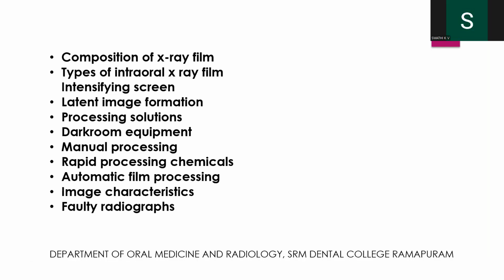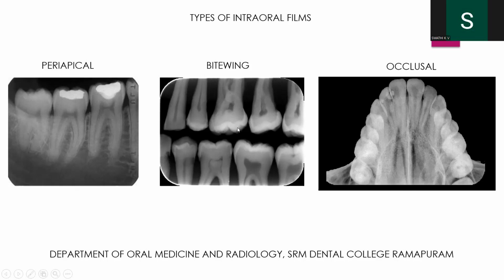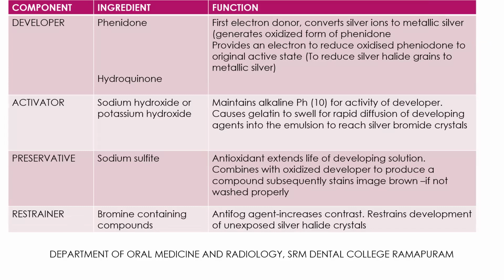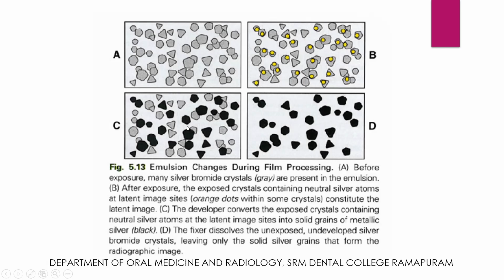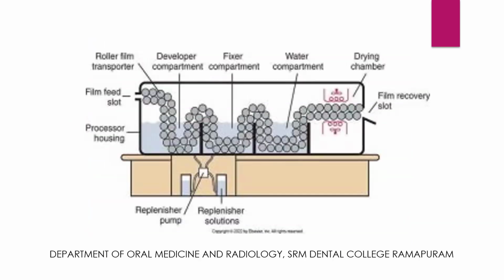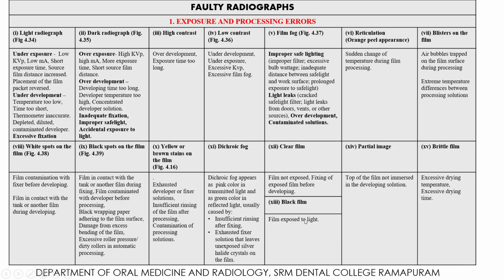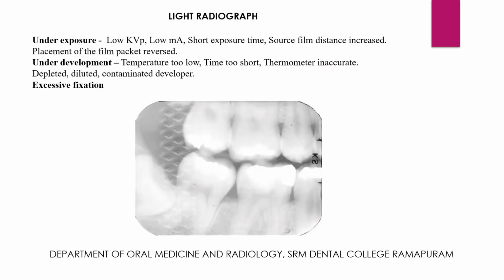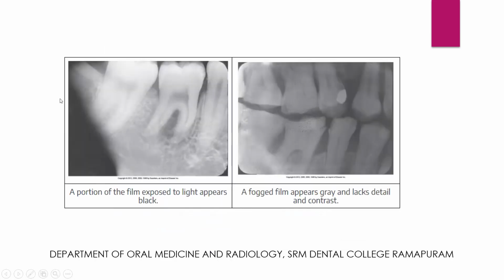Film Imaging | Dr. R. Swathi | SRM Dental College, Ramapuram